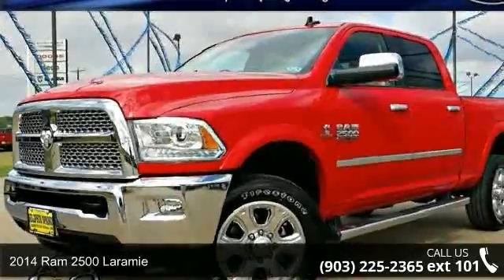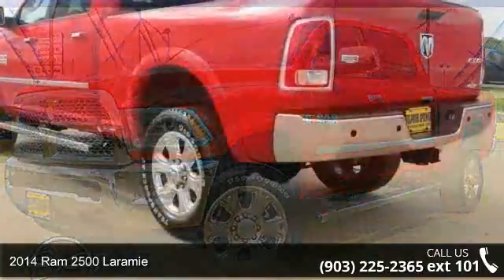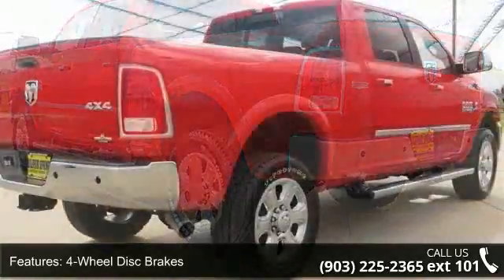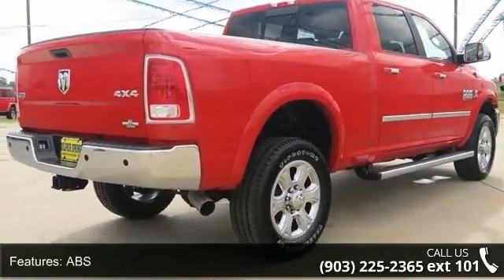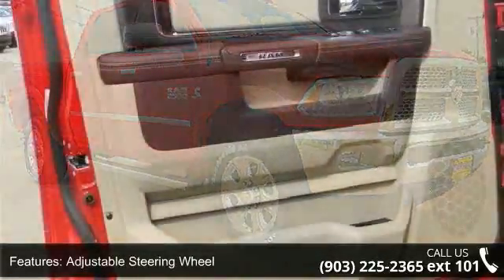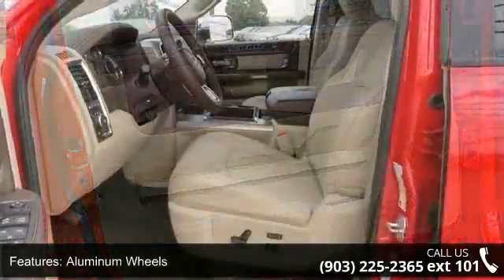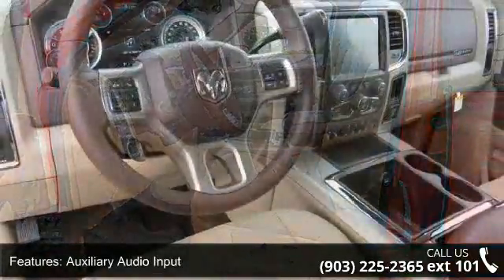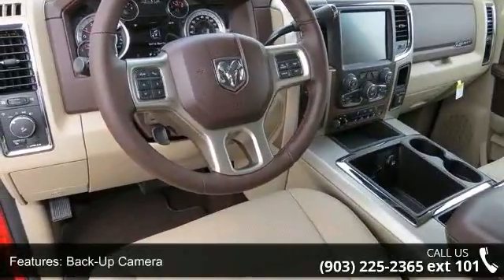2014 Ram 2500 Laramie - Sulphur Springs Dodge - Sulphur S...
Sulphur Springs Dodge is constantly adding inventory to the already great selection of new and pre-owned cars and trucks. We set high standards for the quality of pre-owned cars and trucks that we stock. We don't just stock anything! Our entire pre-owned inventory must meet our stringent requirements, unlike many dealers. All the pre-owned vehicles have undergone a thorough inspection from our service department before being priced for sale.  Big City Selection at Small Town Prices! No Gimmicks!